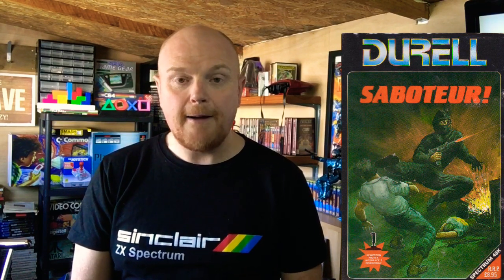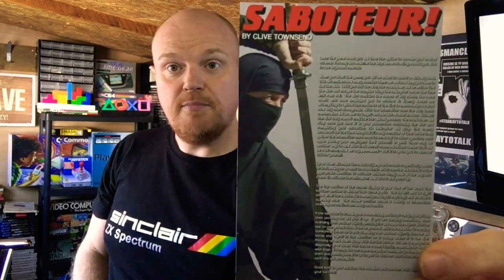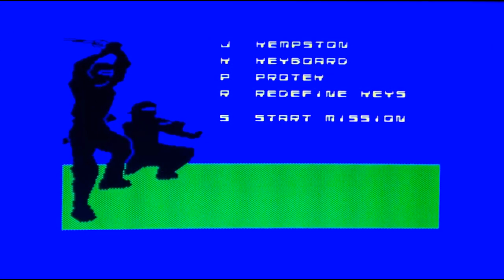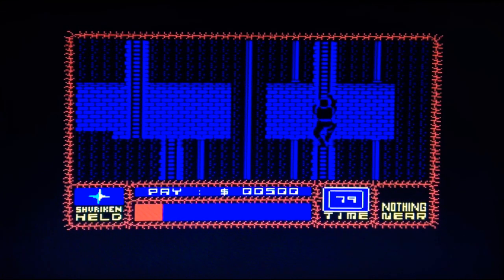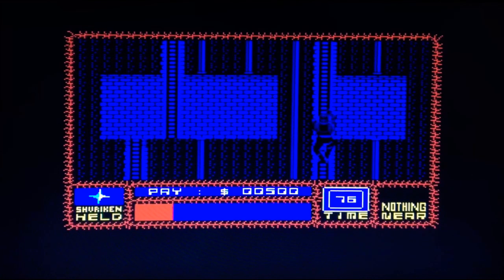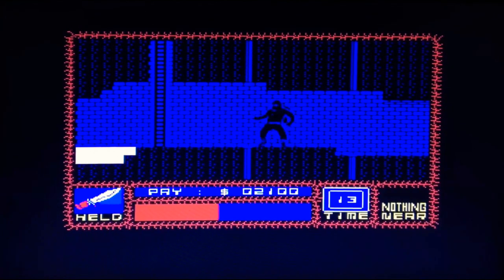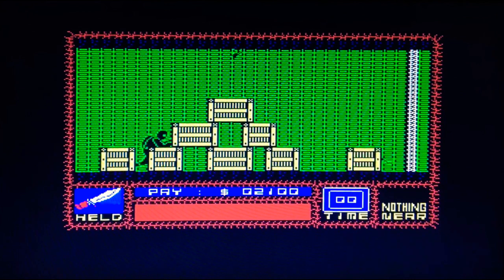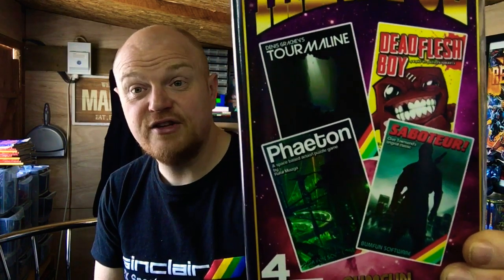We’re playing Homebrew on the ZX Spectrum. Saboteur! Review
So this week we are back to the good ol’ speccy where Clive Townsend’s stone cold classic returns.

Saboteur! is fondly remembered by anyone who had a spectrum and the games influence still resonates in the gaming community today, with games like Mark of the Ninja and Stealth Bastard owing a lot in terms of gameplay to this seminal sabotage ’em up.
Take on the role of the Saboteur as you fight against overwhelming odds inside an enemy installation. Escape with their data disc and save the lives of the anonymous resistance fighters whose names are contained on it. If you don’t get the disc out in time then the resistance movement is finished and your country will fall into the darkness of despotic totalitarian rule!
There may even be a way to stop the enemy for good but you’ll have to discover this for yourself… Clive worked directly with us to produce this updated version and we’re overjoyed to be able to bring the game to you.

RetroB8 Instagram.

RetroB8 Twitter.

RetroB8 Facebook.

RetroB8 email.